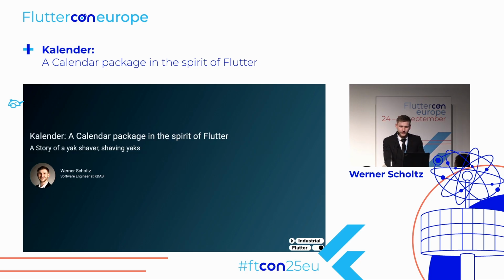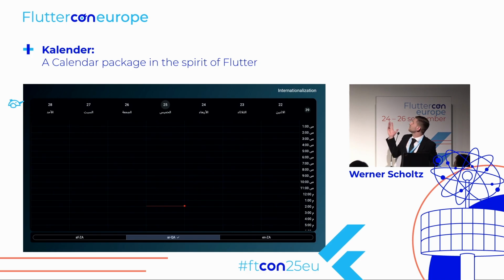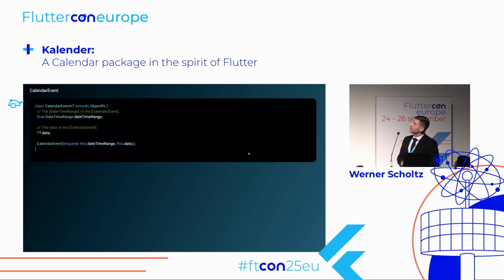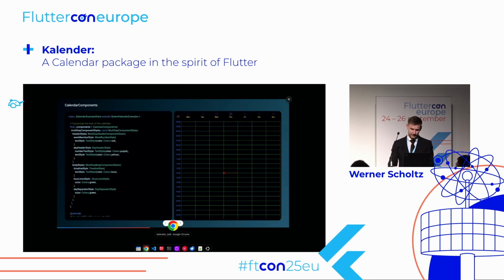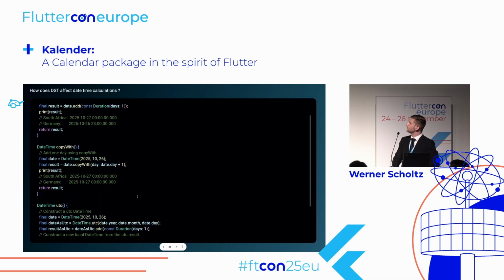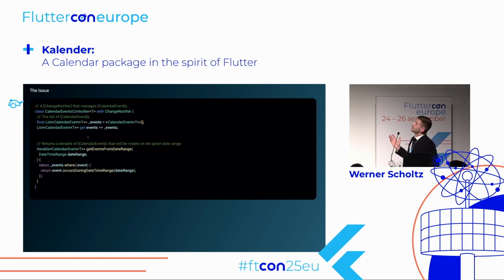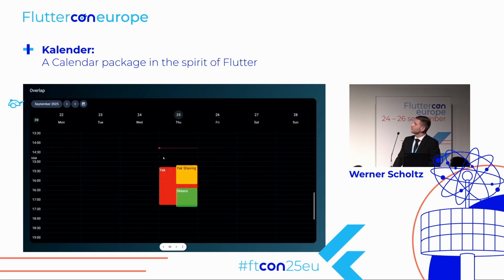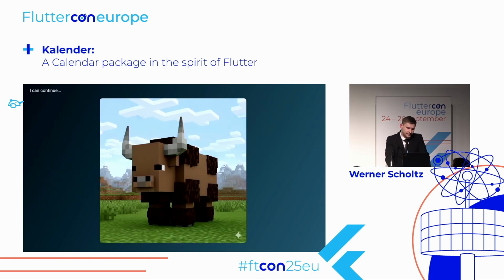Kalender: A Calendar package in the spirit of Flutter - Werner Scholtz | Fluttercon EU 2025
🎤 Talk: Kalender: A Calendar package in the spirit of Flutter
👤 Speaker: Werner Scholtz
📍 Event: Fluttercon EU 2025
📅 Date: 24th - 26th September, 2025

Calendars are a common feature in modern apps, but building a robust one is more complex than it first appears. In this talk, we’ll start by exploring the concept of calendars in app development, reviewing some of the existing packages on pub.dev and the limitations we ran into. We’ll share practical use cases including real-world examples from internal applications (at KDAB) and walk through how Kalender evolved to address those needs.

You’ll get an in depth look at the features of the Kalender package, along with an example of how to shave a yak or two. (No animals were hurt during the creation of this package or talk):
- Take a look at the evolution of extension methods used for DateTime calculations.
- Explore the mistakes made with `event` storage/lookup and how this affected performance.
- Dig into how MultiChildLayoutDelegates are used to render event 'tiles' in the package.
- Explore how DragTarget and Draggable widgets are used to make the calendar interactive.

Key takeaways:
- Feel comfortable implementing an interactive calendar in Flutter.
- Learn about time zones and how they sometimes complicate DateTime calculations.
- Insight into the iterative and incremental process used to iron out all the mistakes made during the development of the Kalender package.
- Appreciation for the yak shaving process required to mimic the quality of the material framework.